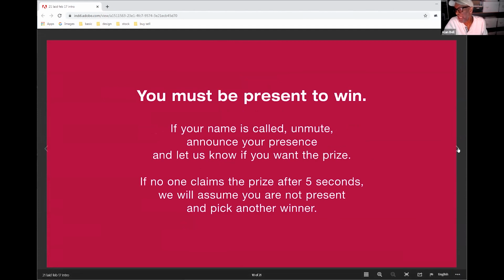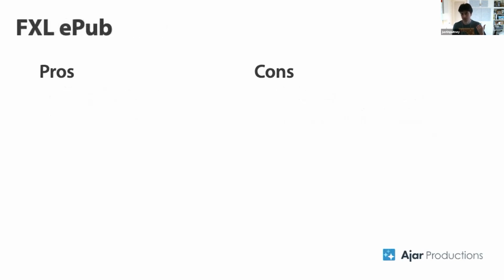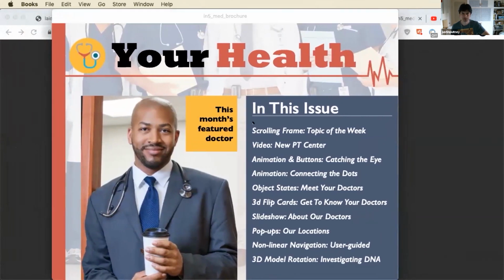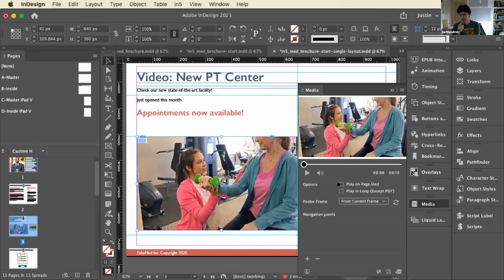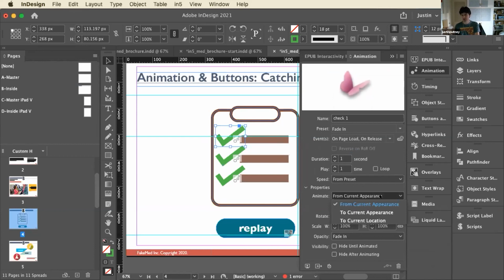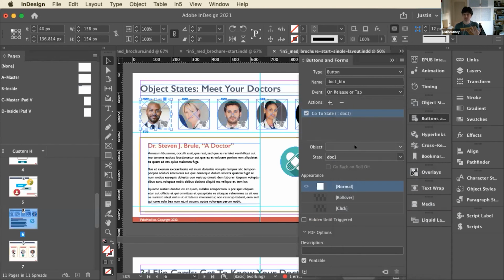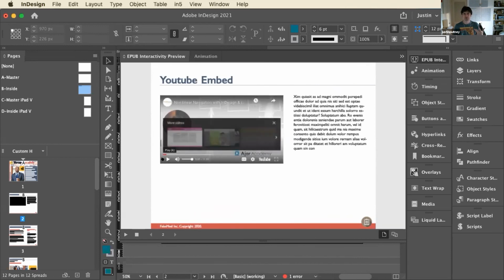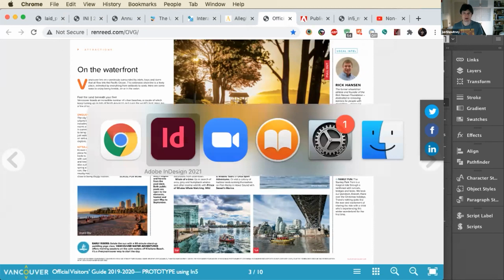Adding Interactivity to InDesign Documents, Session 1/2 LAIDUG, 2 17 21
This first session covers interactivity that can be created natively and exported directly with InDesign.

They include:
• Animation
• Buttons
• Object States